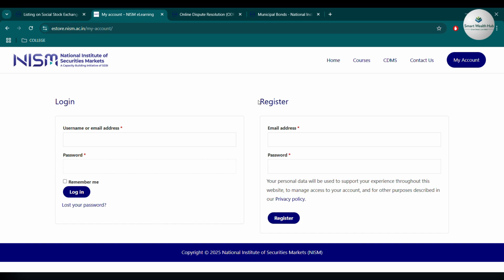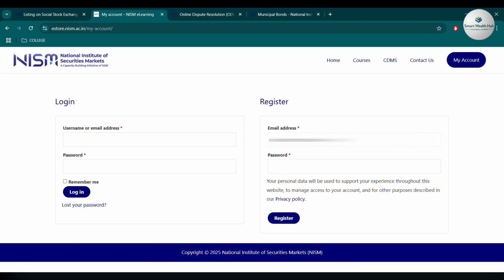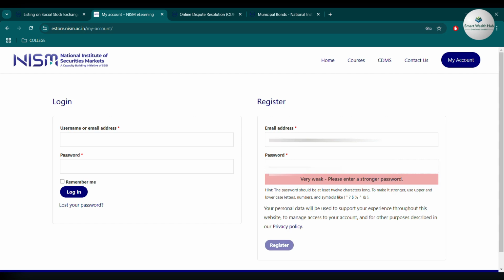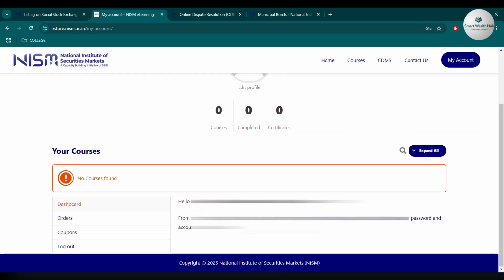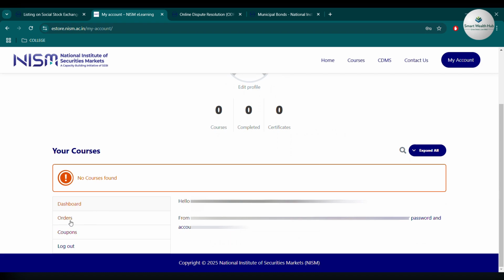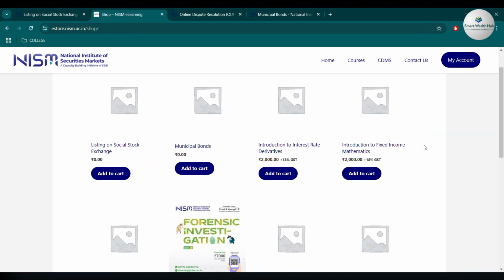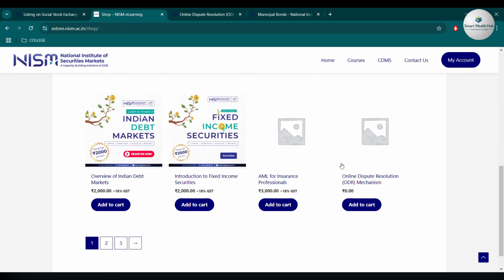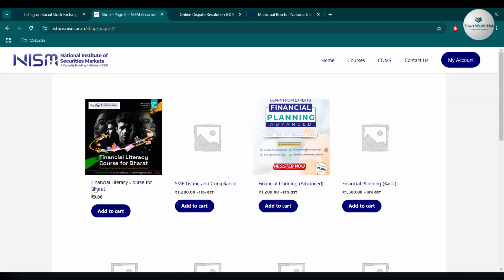NISM Course Registration A Complete Tutorial for Beginners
To learn more about the Smart Wealth Hub, visit the

About this video:
In this video you will  get the solution of NISM Quiz 2025

About Smart Wealth Hub: At Smart Wealth Hub, we simplify finance and wealth-building strategies to help you achieve financial freedom. Whether you're planning for Investment, Personal Finance guidance, Retirement Planning, Child Education and marriage planning, Real Estate Investment or Wealth management strategies, we’ve got you covered!

Whether you're looking to grow your savings, invest wisely, or achieve financial freedom, we provide expert tips, actionable advice, and step-by-step guidance to help you navigate your financial journey.

Your wealth, your way – smarter every day!

Let’s embark on this journey together and turn your financial dreams into reality. At Smart Wealth Hub, your wealth journey starts here!